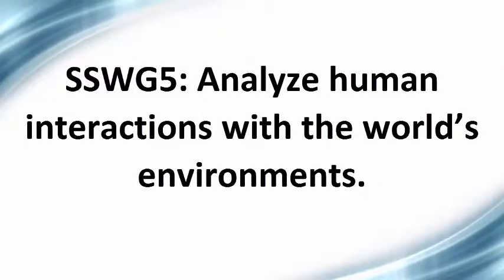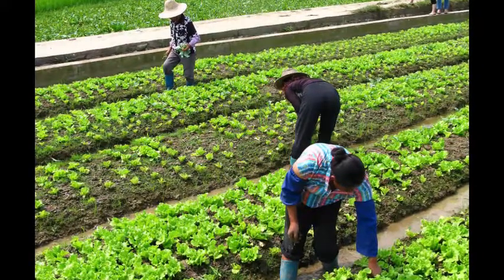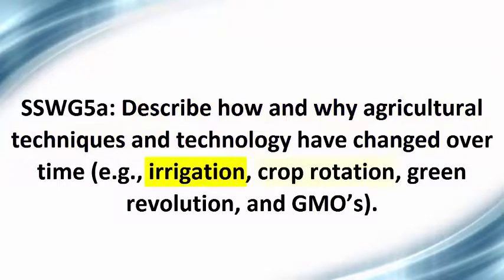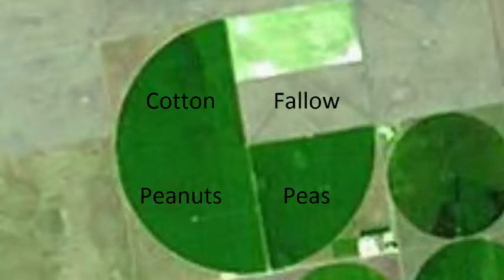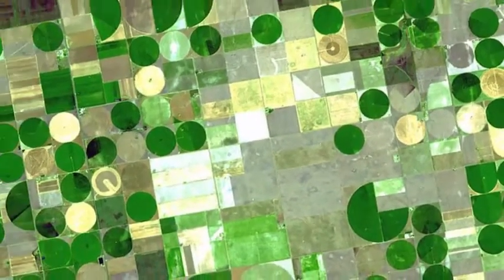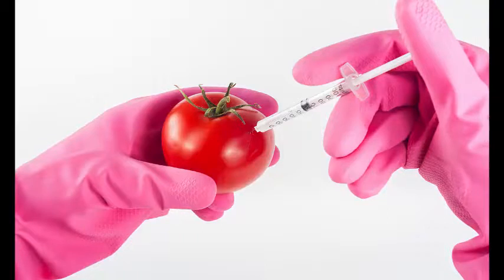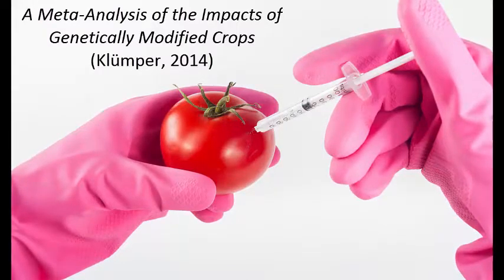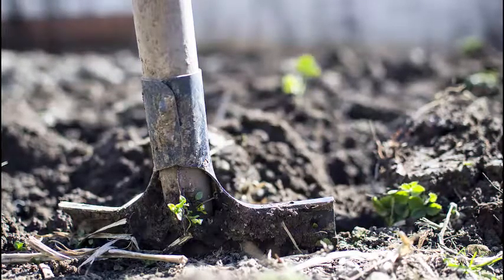Social Studies World Geography Changes Agricultural Technology 5a Content Video